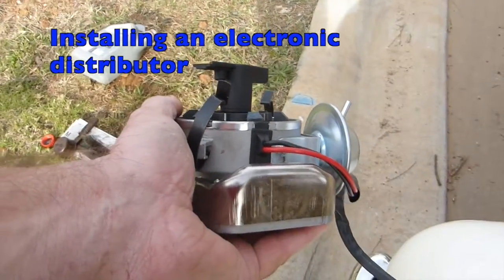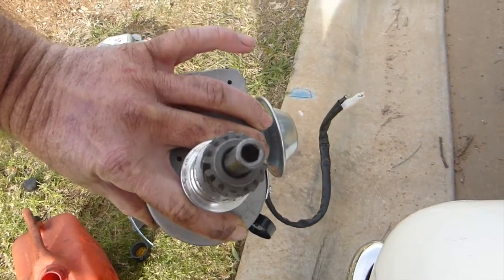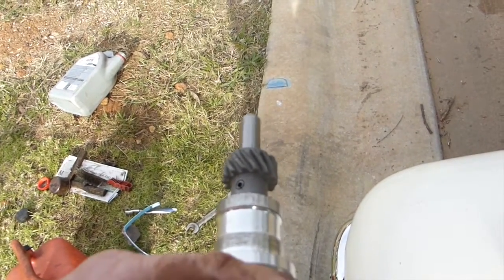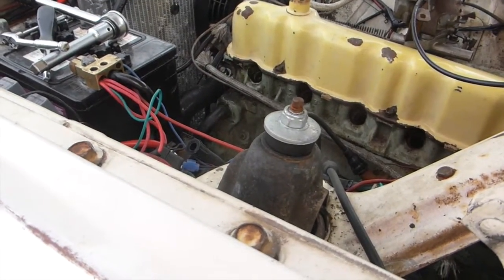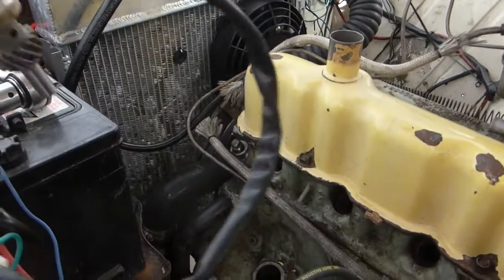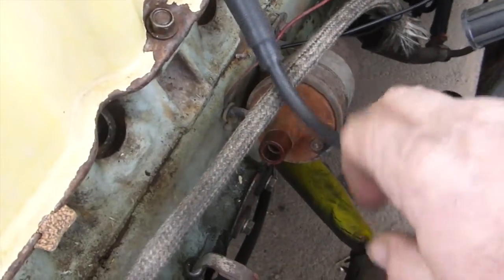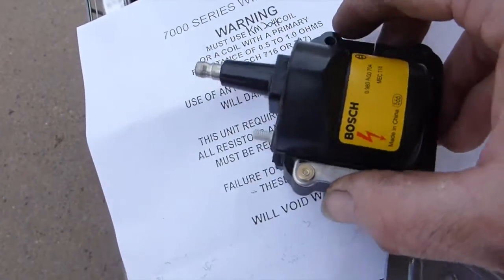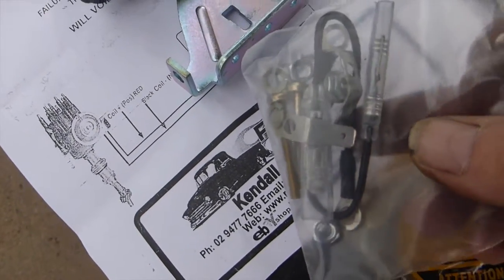Electronic Distributor install, 62 XL Ford Falcon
Installing an electronic distributor and high voltage coil in my 1962 XL Falcon.
The dizzy is a Chinese knock-off of another brand I believe.  Reports from other users indicate that it will fail, and then it's time to replace the bits that fail with Bosch components.